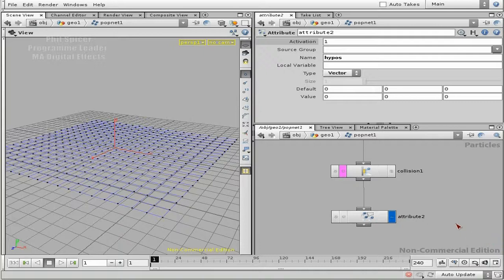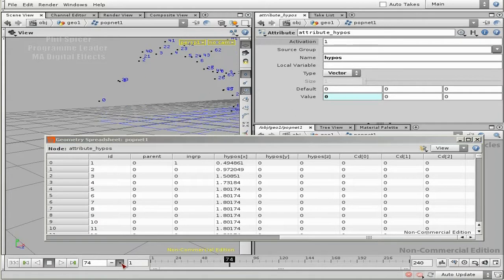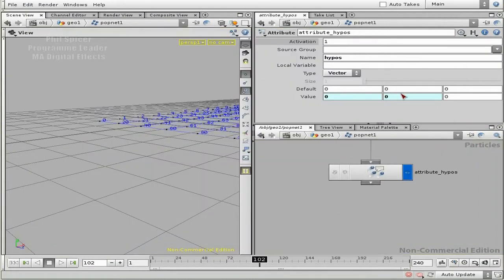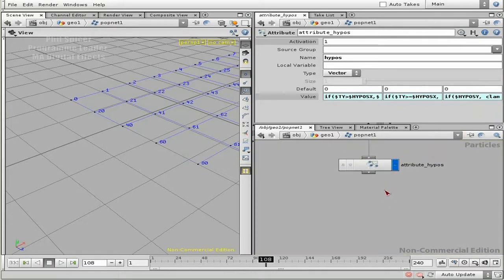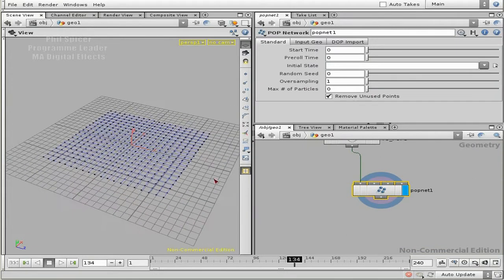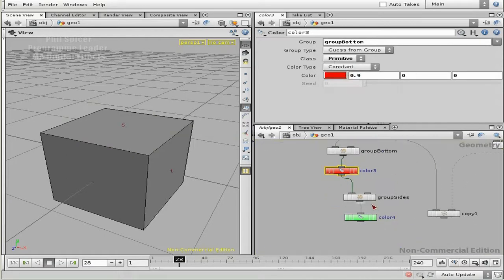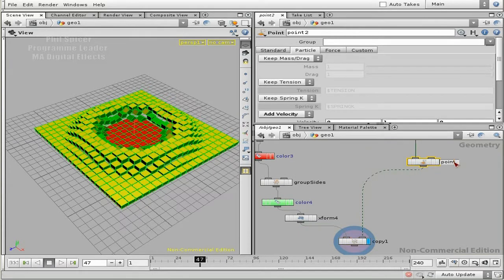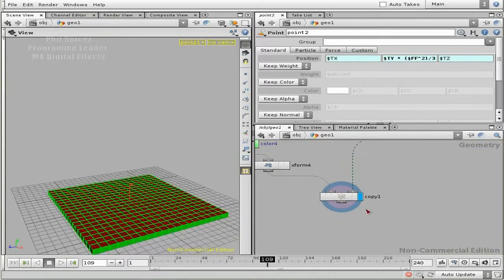3dbuzz - Houdini Technical Effects - particle wave (part 3/4)